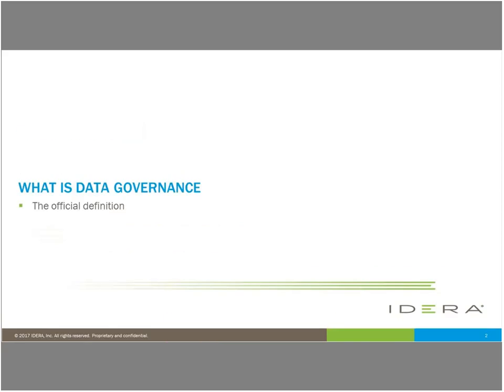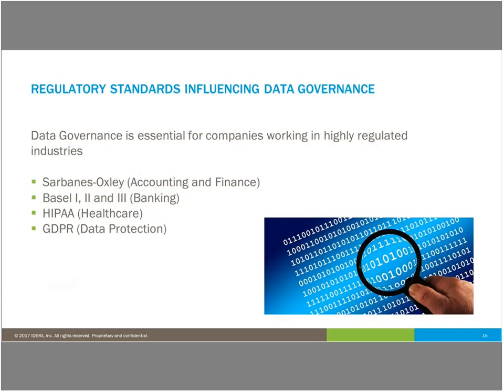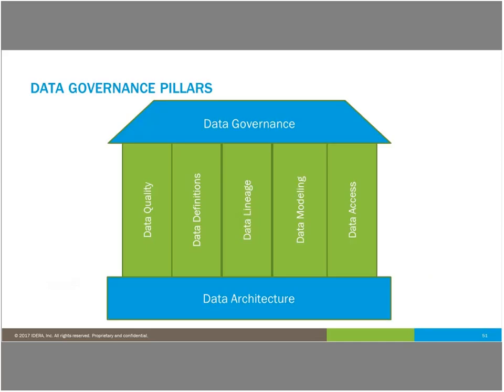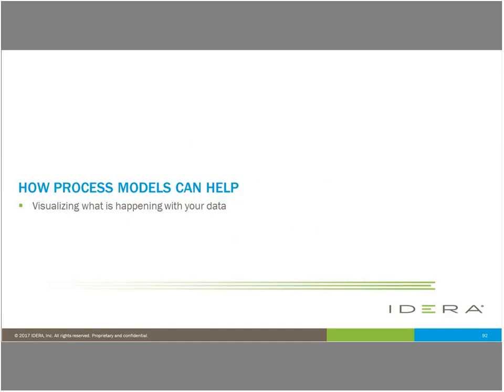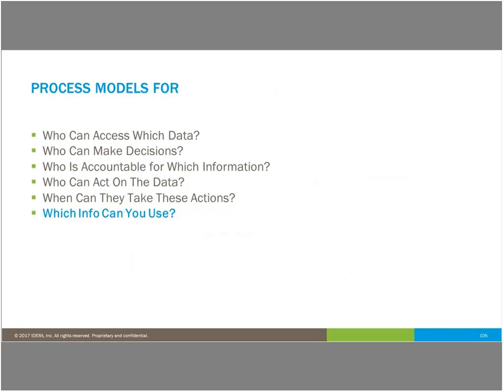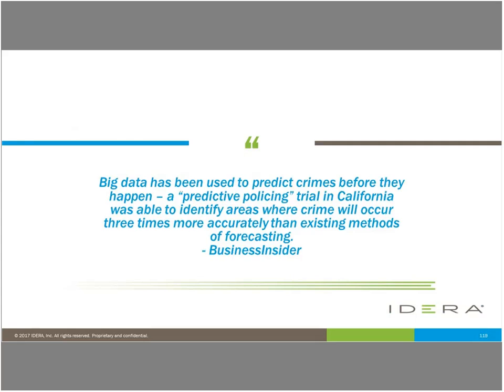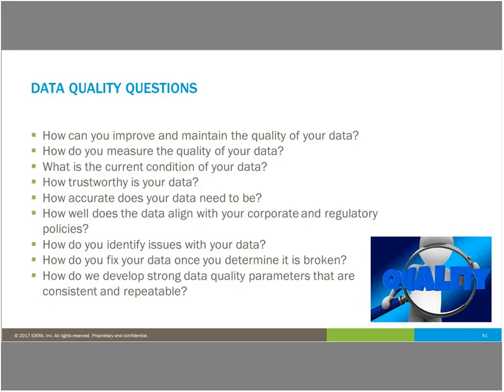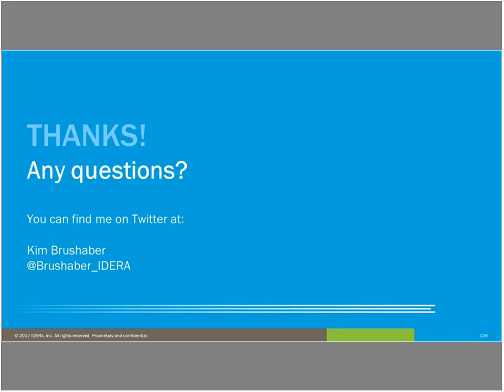Getting Started with Data Governance Use Process Models! 20170822 1800 1